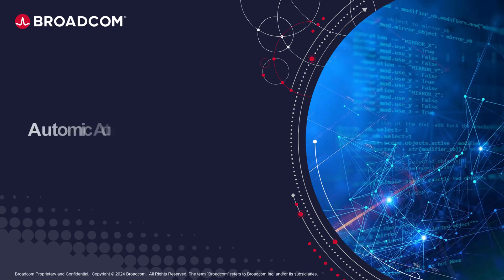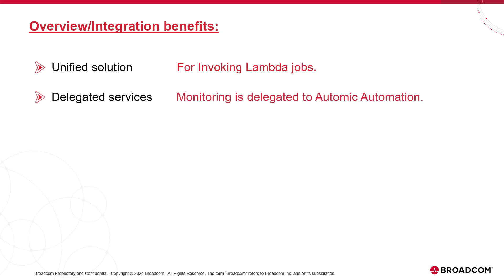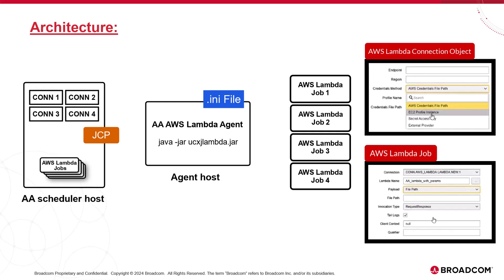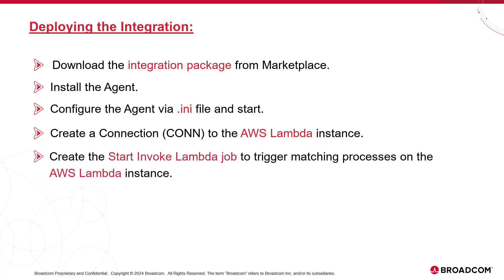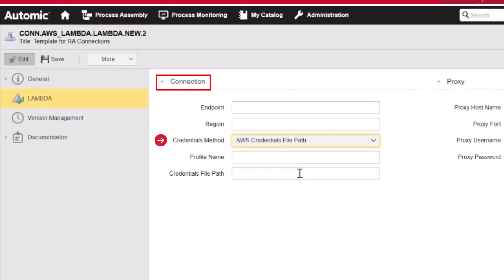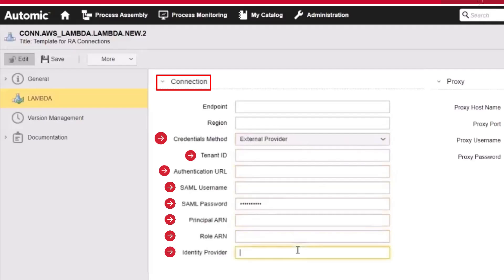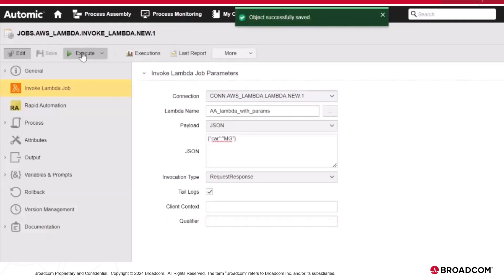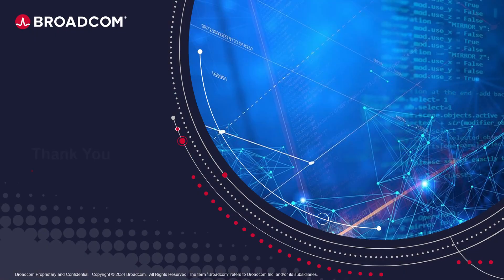Automic Automation Cloud Integration: AWS Lambda Agent Integration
Broadcom's AWS Lambda Automation Agent allows you to easily integrate Lambda functions with your existing enterprise workload automation.  This video explains the Automic Automation AWS Lambda integration and its benefits. It presents its components and demonstrates how to install, configure, and use it.